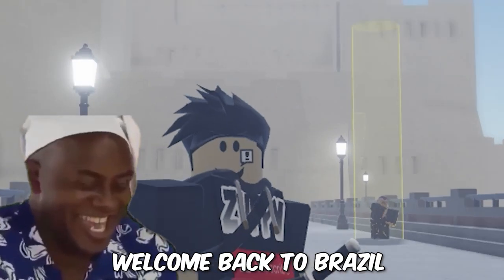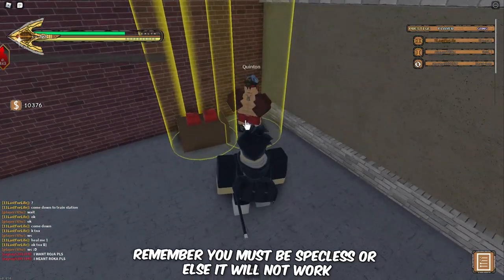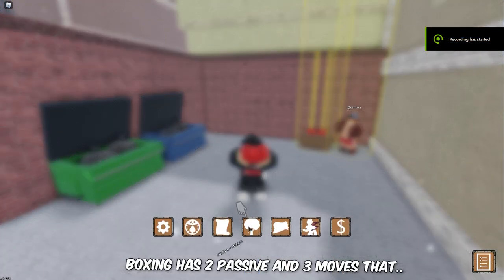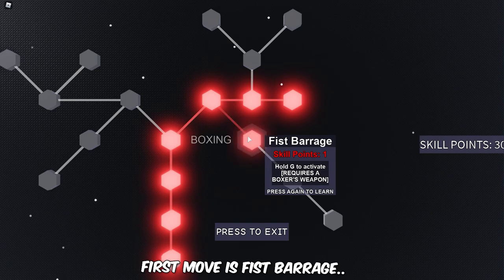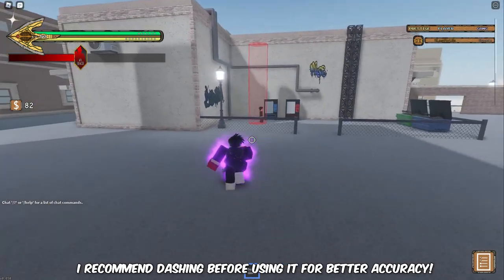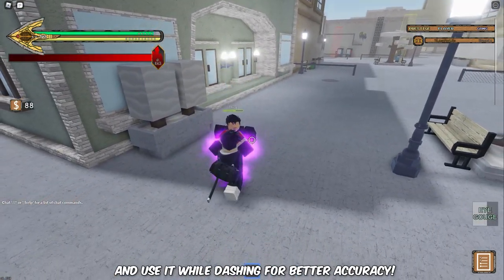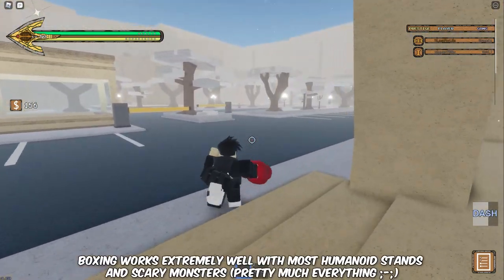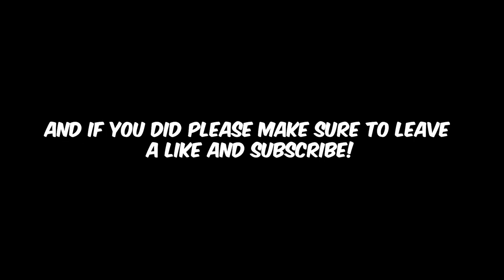🥊Everything you must know about boxing fighting style | Boxing Guide | YBA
I'm gonna be guiding you guys with everything you must know about boxing fighting style (Quinton's boxing gloves) in YBA (Your Bizarre Adventure). This video regards everything you must know about the boxing fighting style in your bizarre adventure. including boxing gloves, style cost, best style, healing, tough skin, Quinton's missing glove, boxing item, and tips

Editor: Premiere Pro 2020
Recorder: Obs Studio
Thumbnails: Photoshop CC2020
🕹️Pc Spec🕹️
AMD Ryzen™ 5 2600 Processor
GTX 1660S
Ram 16 GB 3200Mhz
1 TB
SSD 240
🖥️Monitor🖥️
Asus VG249 144hz Monitor
ROBLOX is a Free app online virtual playground and workshop for kids, where kids of all ages can safely interact, create, have fun, and learn. It’s unique in that practically everything on ROBLOX is designed and constructed by members of the community.
Ignore this (tags)
Chapters:
Intro: (0:00)
Obtaining Boxing: (1:00)
Boxing gloves ;-; : (1:43)
Boxing showcase: (2:00)
Unbased opinion: (3:57)
Good standos with boxing: (4:21)
Boxing vampire sub spec users be like: (4:41)
Outro: (4:56)